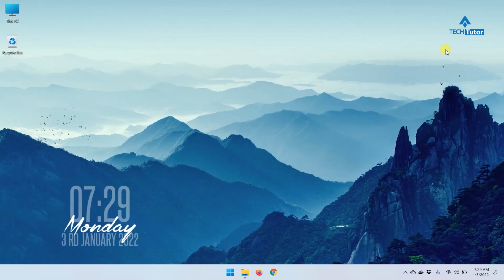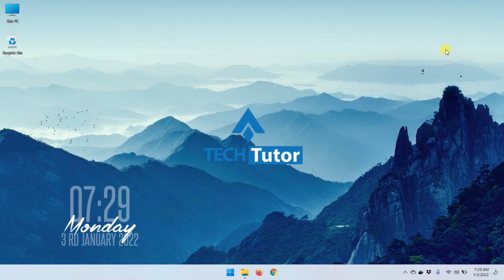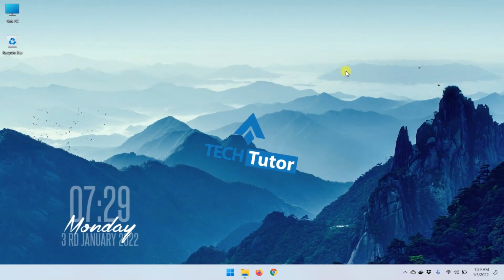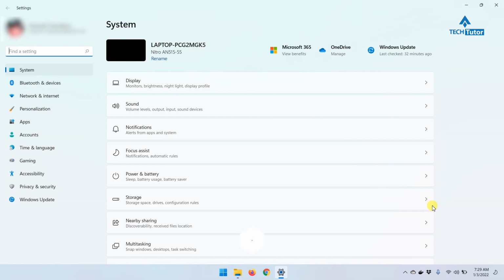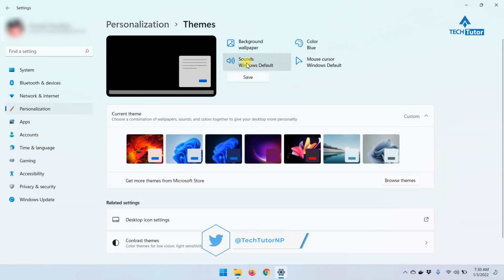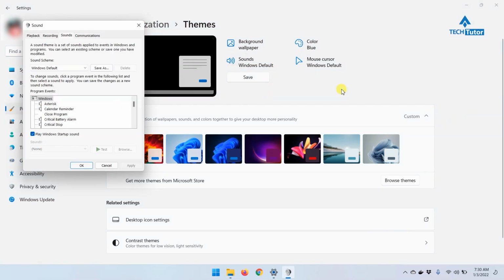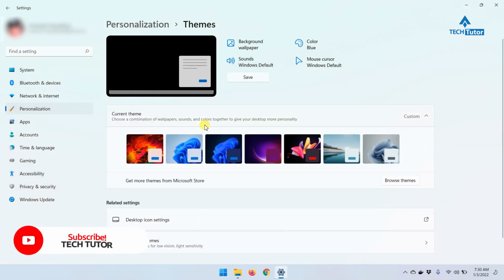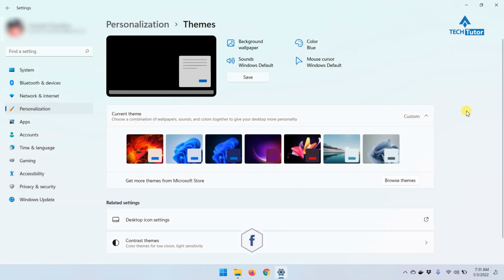Get Rid of Irritating Sound in Microsoft Windows | Enable & Disable Sound in Windows 11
This is a tutorial about getting rid of any irritating sound in Windows 11 during booting or while performing any task in our Operating System. You can turn ON / OFF the Windows 11 Startup Sound.

This feature was disabled by default on Windows 10 to make OS suitable for people working in private. However, the startup sound can disturb the places like a meeting hall, conferences, seminars, or some other places. Therefore, if you are a Windows 10 lover and would like a new Windows 11 to be silent like it, then this is the tutorial about, to turn OFF and ON the startup sound on Windows 11.

If you have any questions or suggestions, feel free to leave us a comment below, and don't forget to like and subscribe for more videos and click on the bell icon for the notification.

Table of contents:
00:00 Wear Masks, Save Lives!
00:04 Contents Intro
00:35 Paid Promotion / Khalichha.com
00:40 Disable the Startup Sound
01:07 Enable the Startup Sound
01:35 End Screen / Thanks For Watching

Video by Thirdman from Pexels